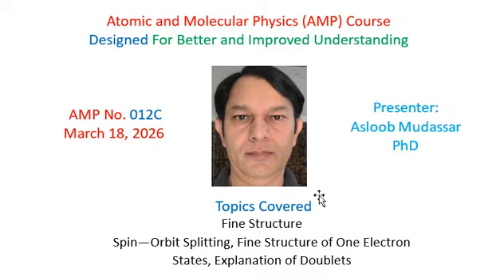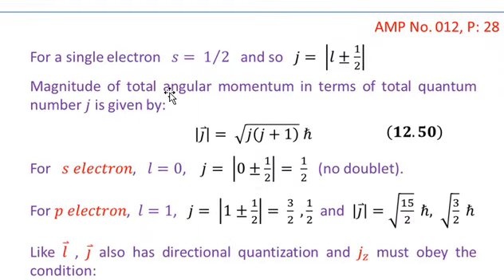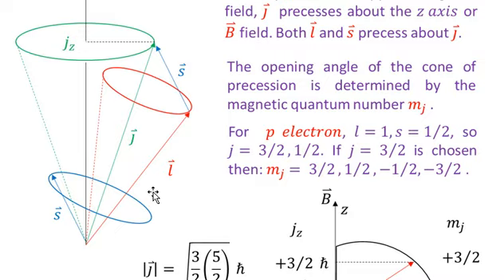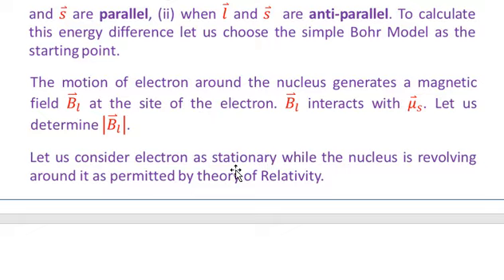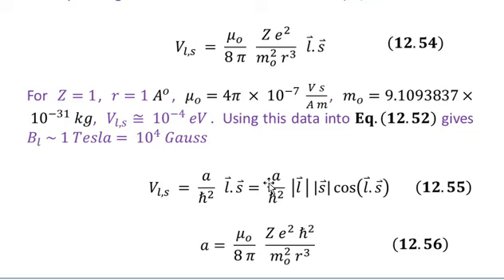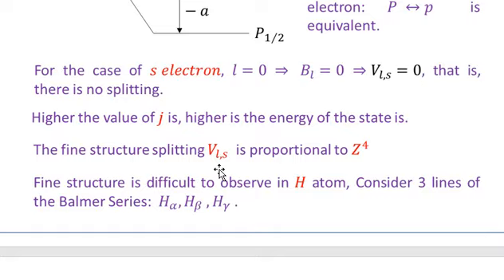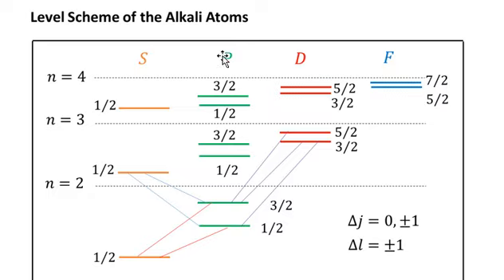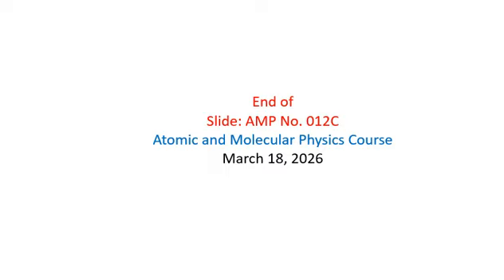AMP012C Spin Orbit Splitting Fine Structure of One Electron Doublets, Atomic and Molecular Physics C